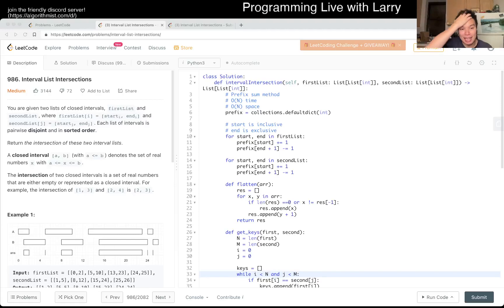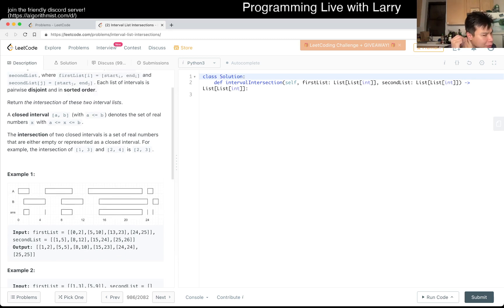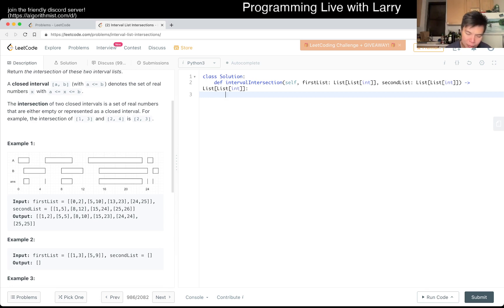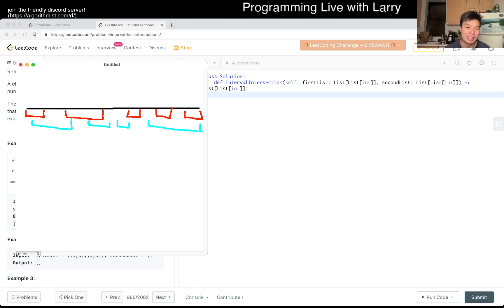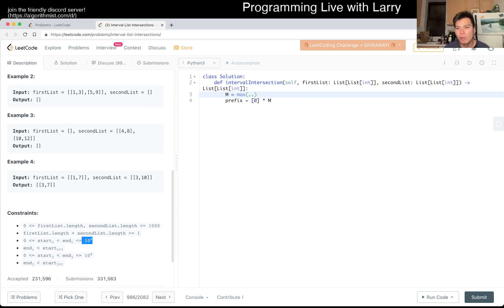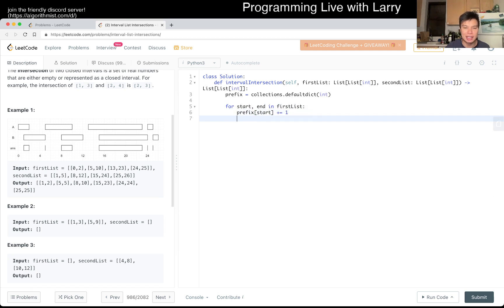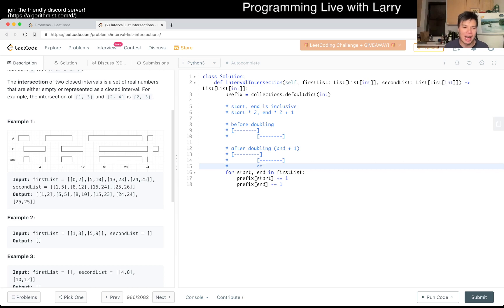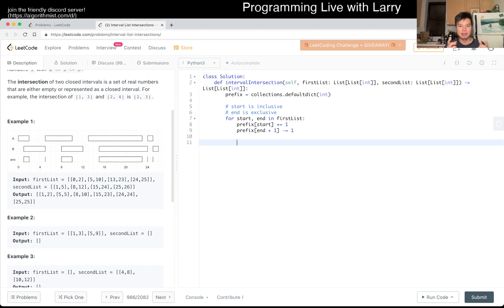986. Interval List Intersections - Day 24/30 Leetcode November Challenge